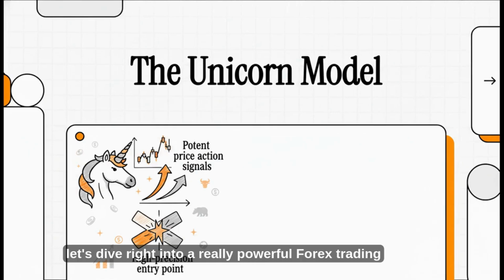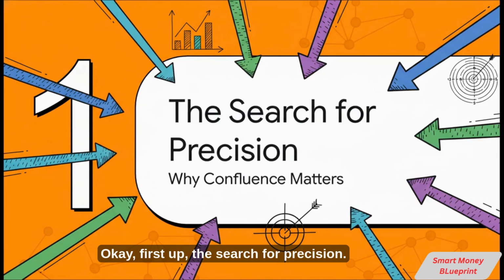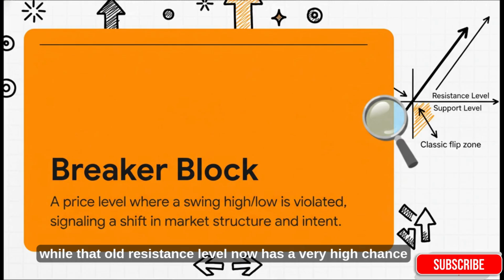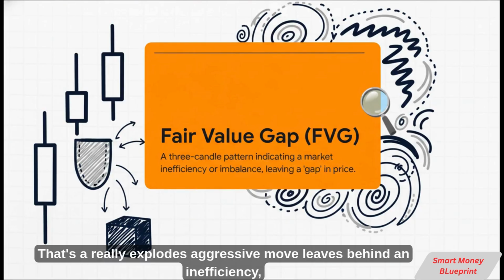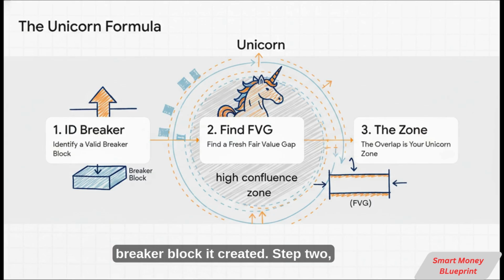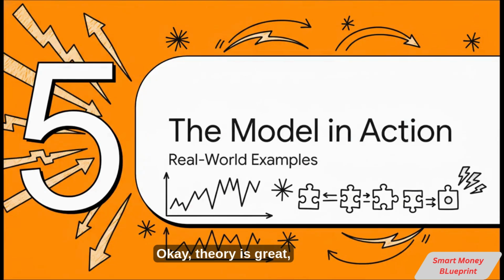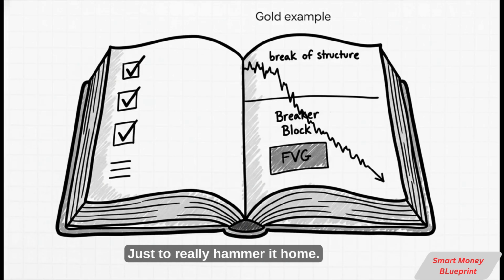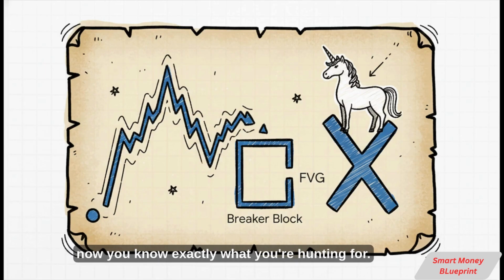Smart Money Blueprint: The Breaker-FVG Confluence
High-probability trading isn't about finding more setups—it’s about finding the best ones. In this lesson from the Smart Money Blueprint, we are diving deep into one of the most powerful entry models in technical analysis: The High-Confluence Breaker + FVG Setup.

Many traders fail because they trade Breaker Blocks or Fair Value Gaps (FVG) in isolation. However, when these two tools overlap, they create a high-probability "Point of Interest" (POI) that the algorithm rarely ignores. This is often referred to as the "Unicorn Setup," and today, I’m showing you exactly how to map it, validate it, and trade it.

In this video, you will learn:

The Anatomy of a Breaker: Why a failed Order Block becomes a powerful narrative shift.

FVG Confluence: How to identify the specific Fair Value Gap that validates a Breaker Block.

The "Unicorn" Entry Model: A step-by-step checklist for this elite SMC setup.

If you want to stop getting stopped out on "basic" setups and start trading the Smart Money Blueprint, this video is for you.